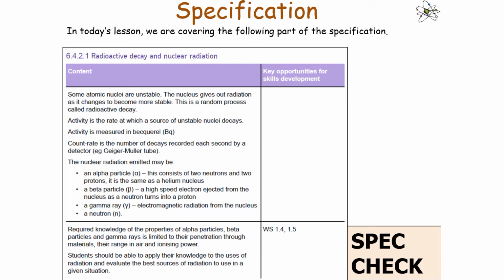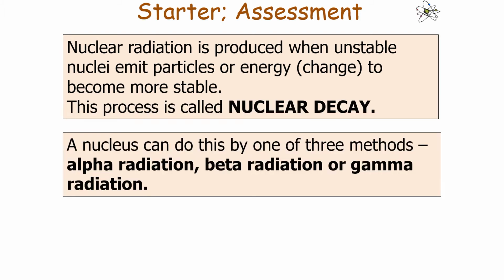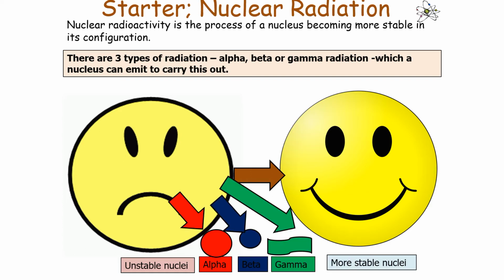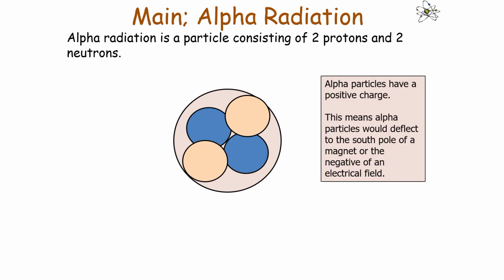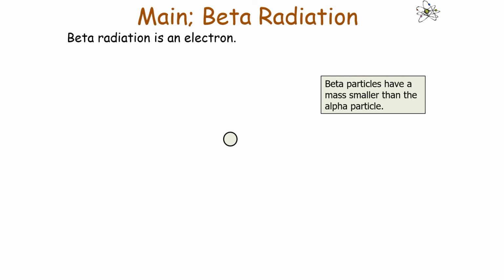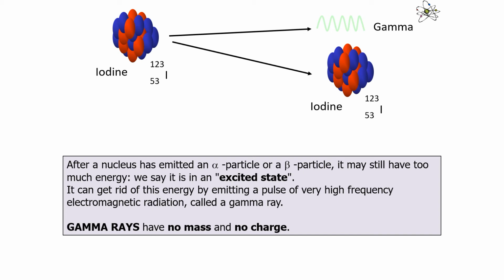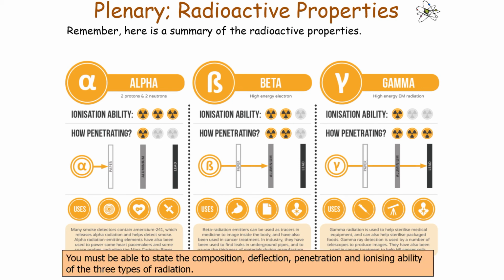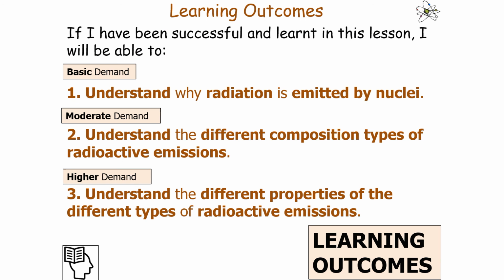Radioactive Emissions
This is a video looking at radioactive emissions and nuclear decays.